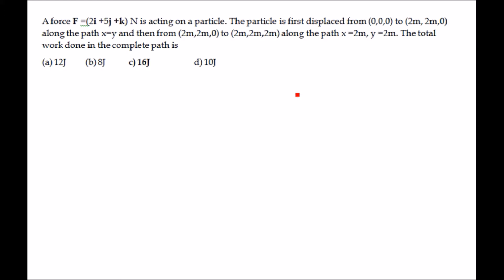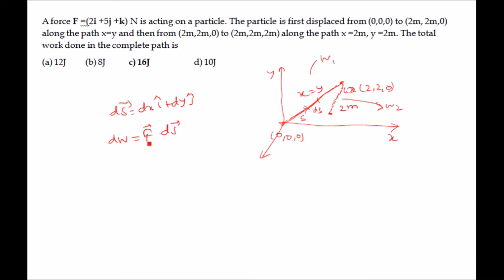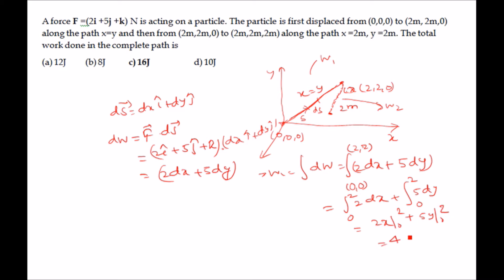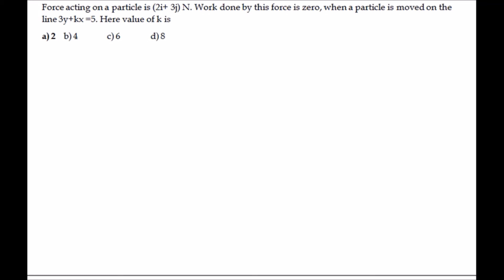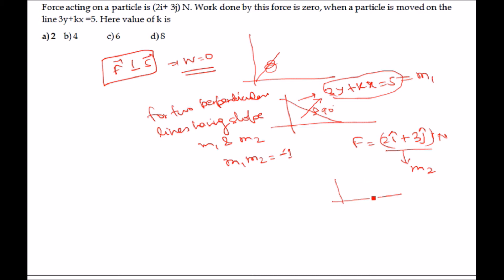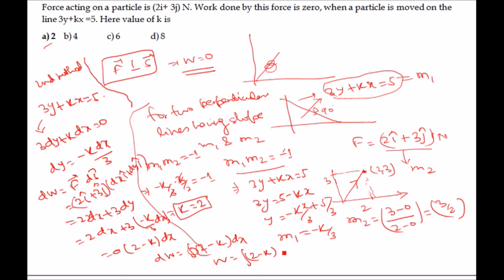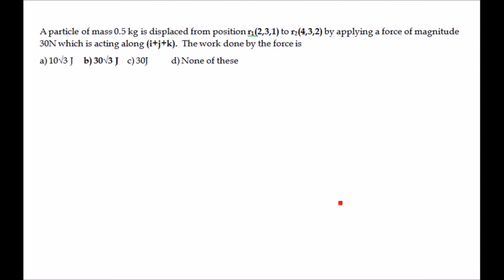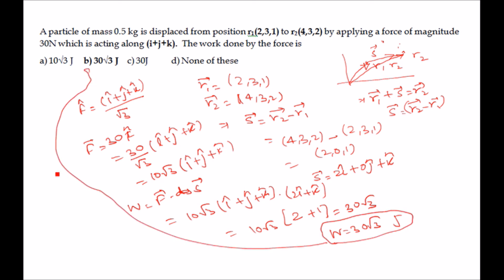Work 11 Level II problems on Work by variable force 3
This is the 3rd part of level-II problems on work by variable force and contains lot of conceptual problems. Must for Class-11 and various competitive examinations